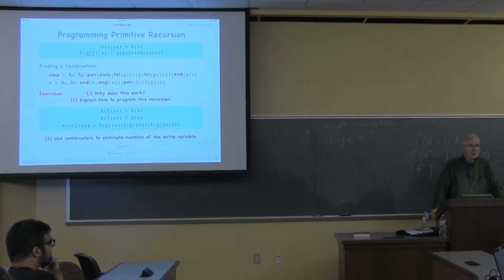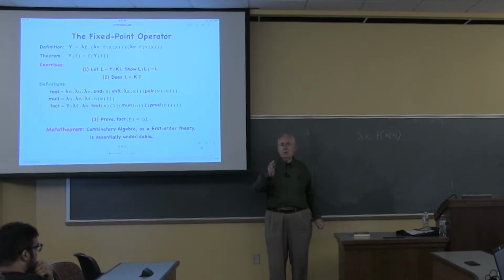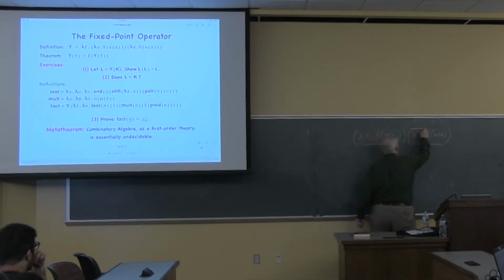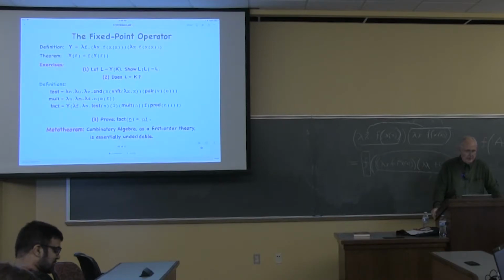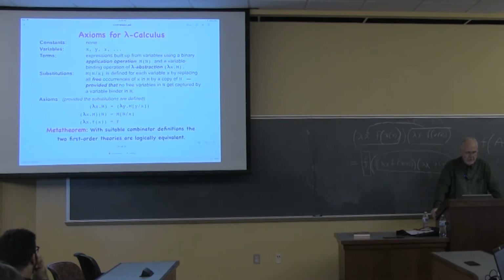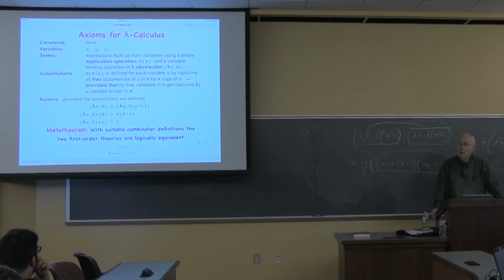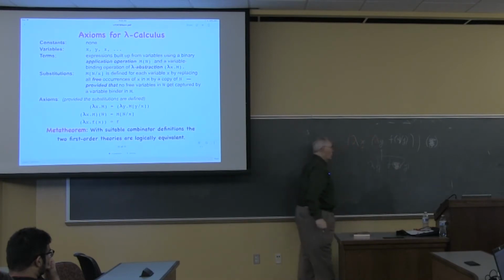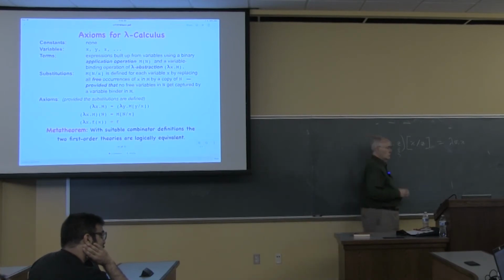Dana Scott & Jeremy Siek - Theory & Models of Lambda Calculus: Typed and Untyped (Part 2) - λC 2018